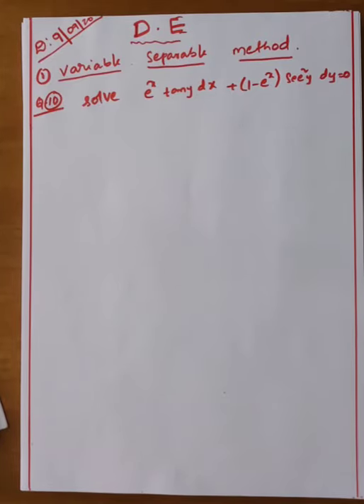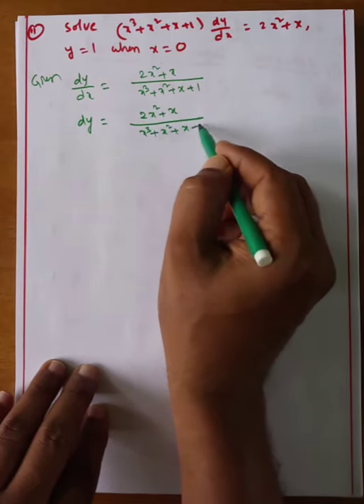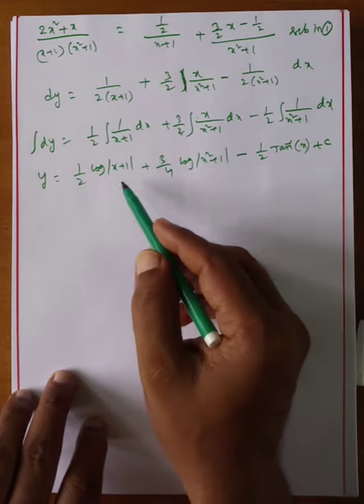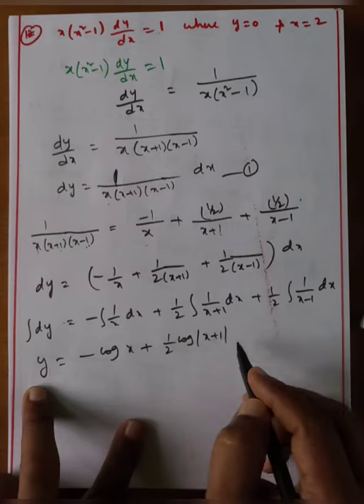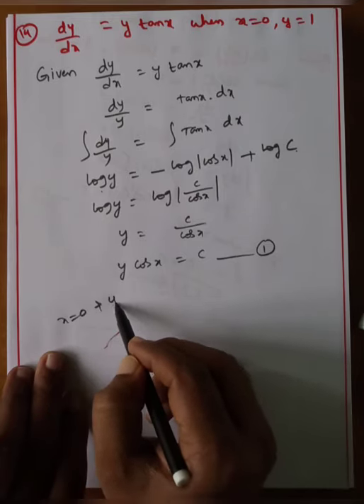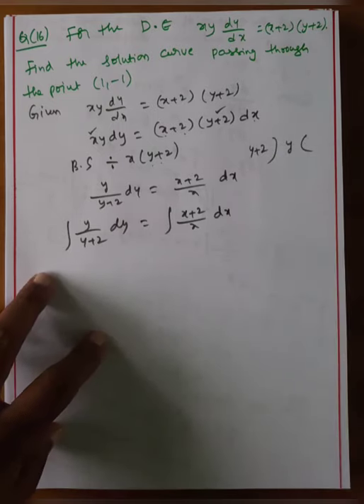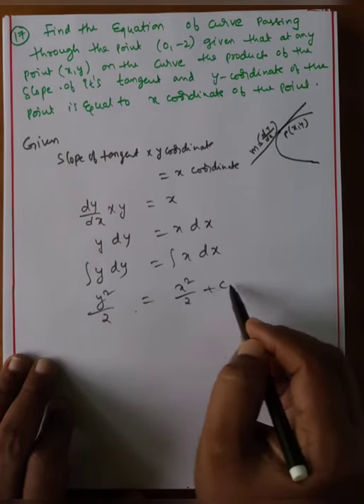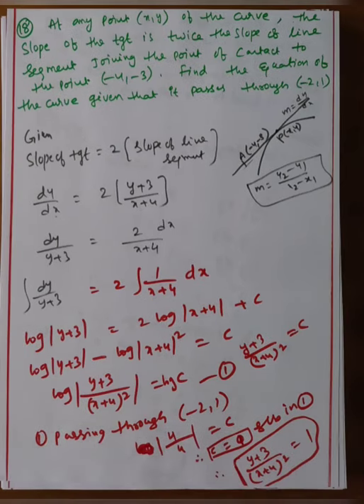DIFFERENTIAL EQUATIONS LECTURE 5 BY RUDRA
Variable, separable method of Class12/NCERT/CHAPTER 9